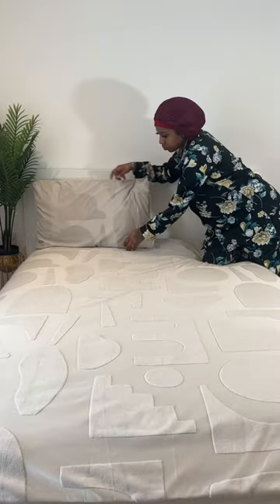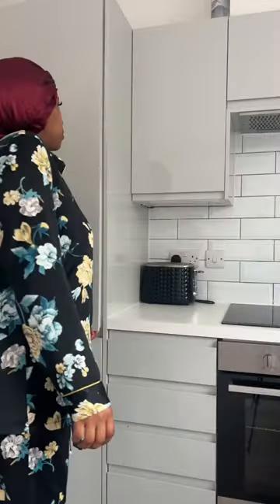Morning Routine✨ Using wildcrafted St Lucian sea moss from citrusreefs